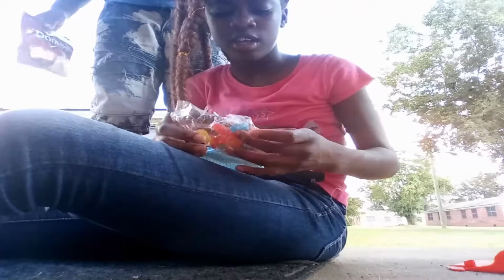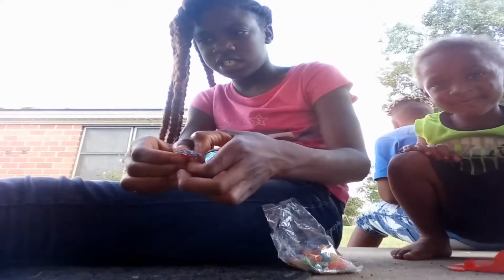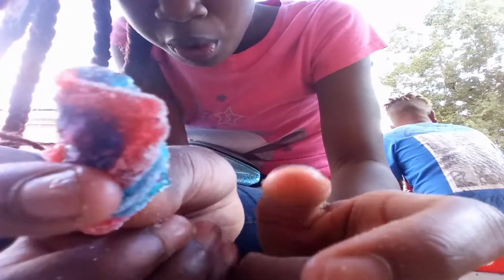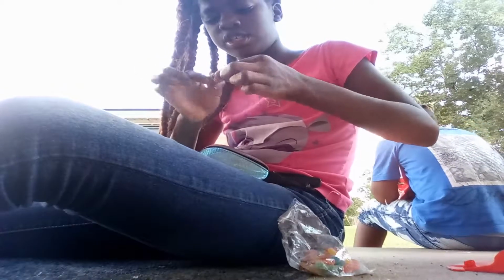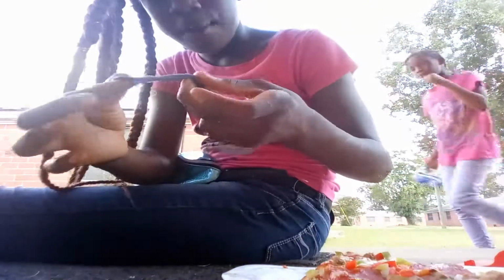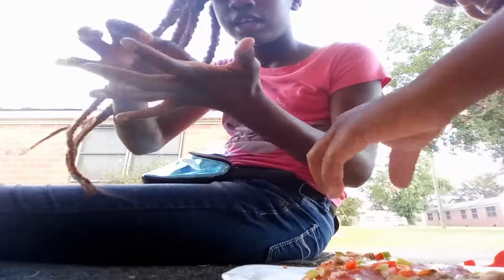Sour pack kids slime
It was good